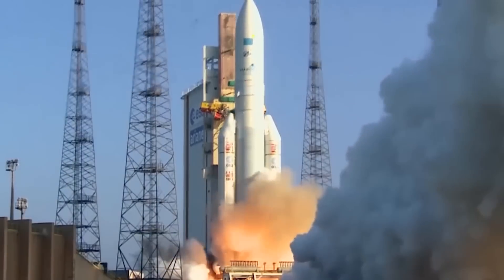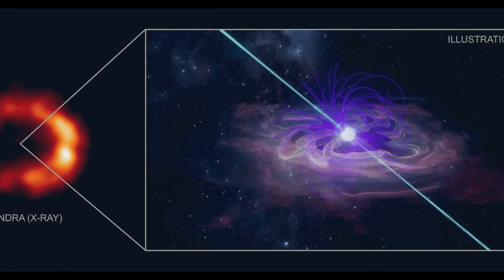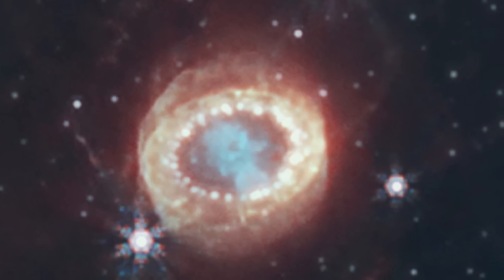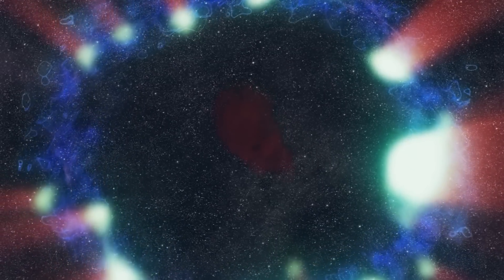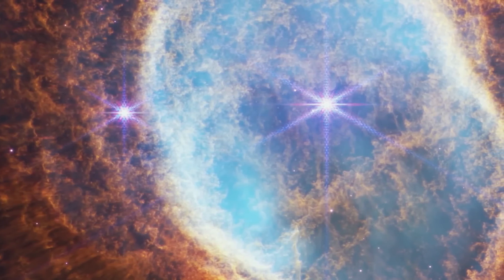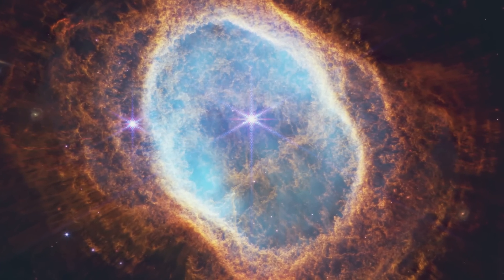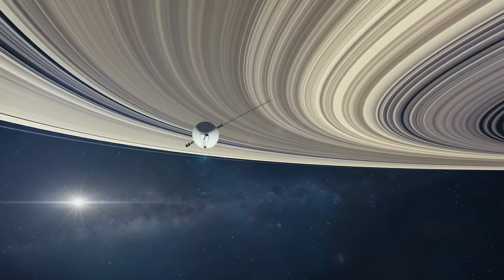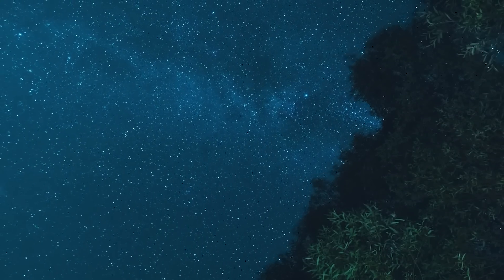James Webb Space Telescope Just Revealed First, Real Images of a Supernova Explosion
Dive deep into the cosmos with the latest revelations from the James Webb Space Telescope (JWST). Witness the groundbreaking first-ever real images of a supernova explosion and uncover the intricate mysteries of space. Learn about the JWST's unmatched capabilities, explore the details of Supernova SN 1987a, and embark on a journey that stretches from the past to the future of space observation. Essential for astronomy enthusiasts and the curious at heart.

Ready to jump in? Let's do it!